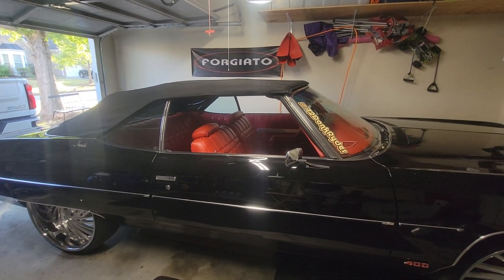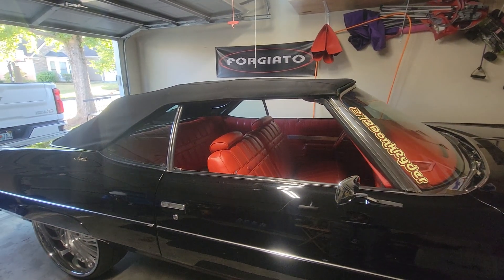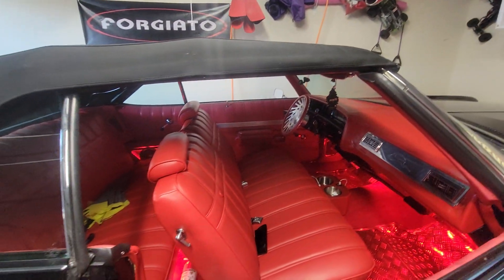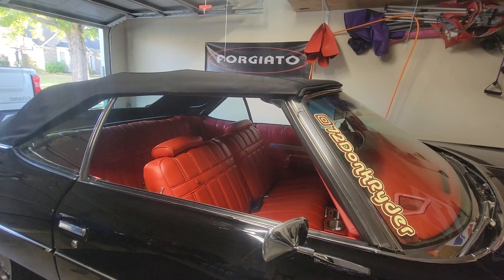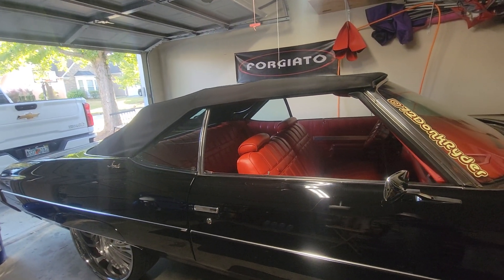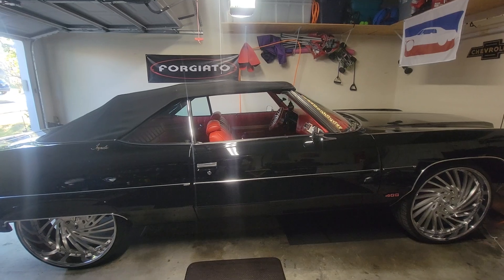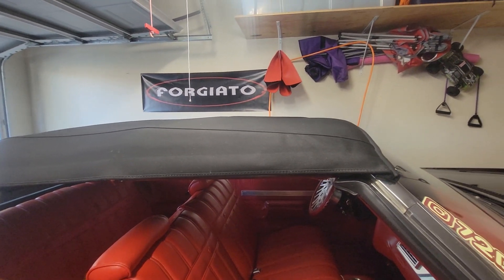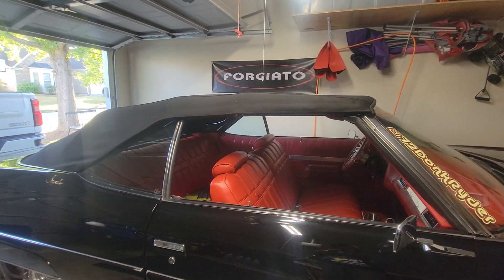Part 3 on adjusting your Convertible sissior top on a Donk!!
Convertible top adjustment